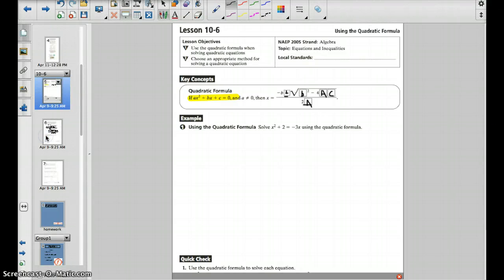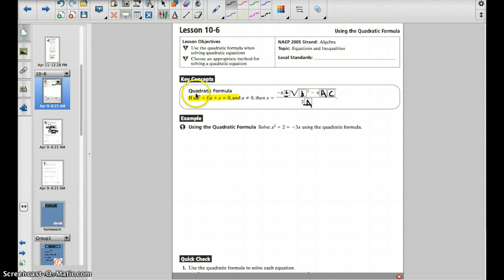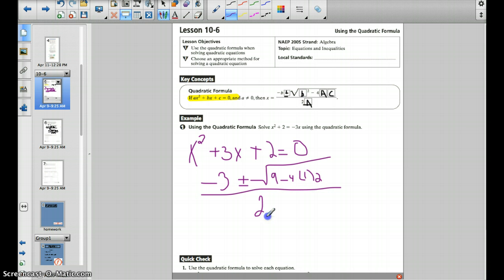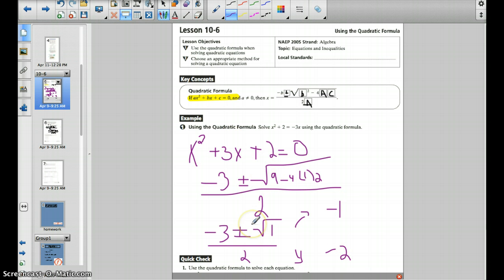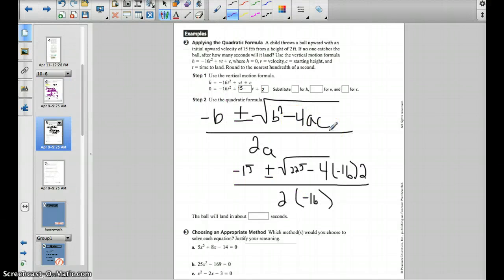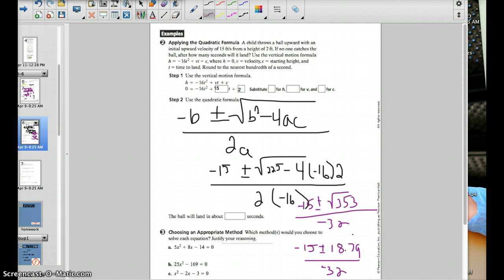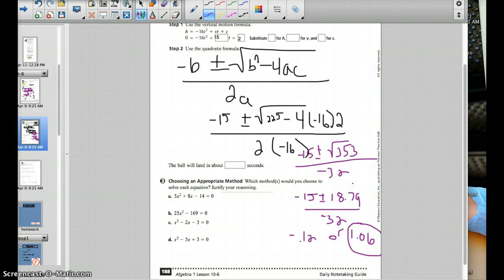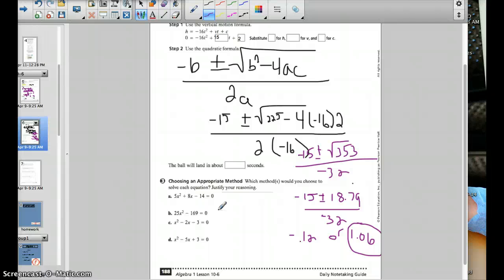Lesson 10-6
Quadratic Formula